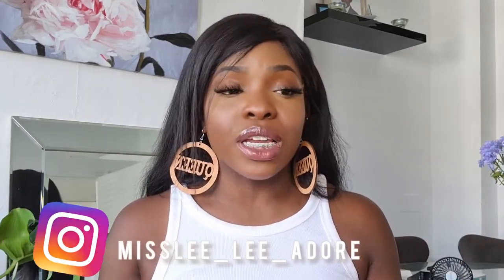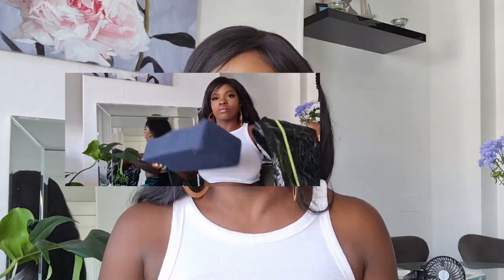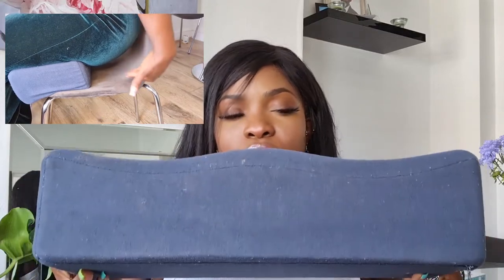How I Used My BBL Pillow - BBL Post Op In Turkey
This does not necessarily give you the best results but it was how I Used mines for 5 weeks after my surgery . This covers the duration of my Turkey trip and when I returned home.

Thanks again x